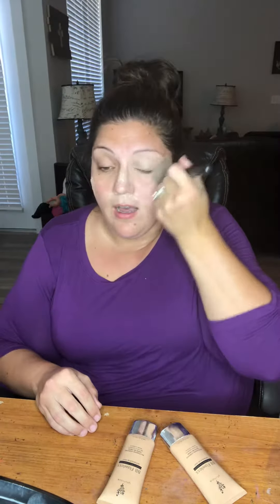Makeup for Mature skin!